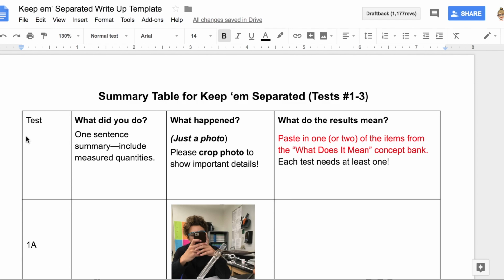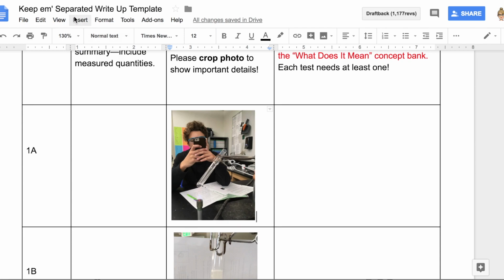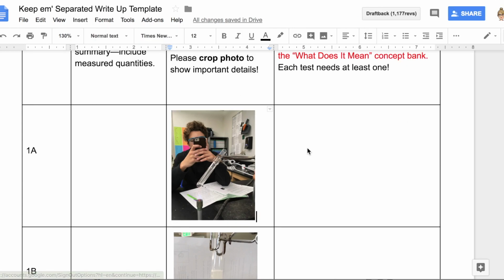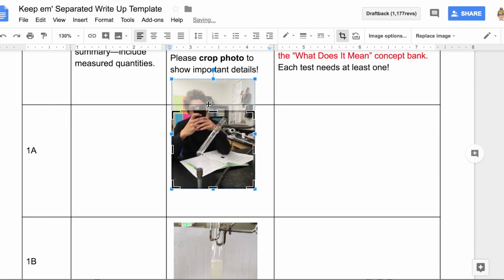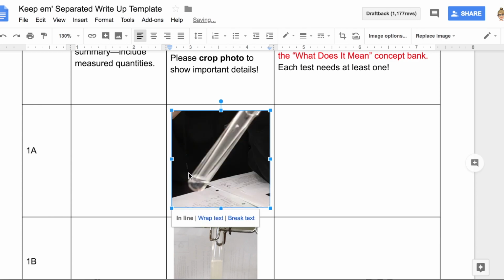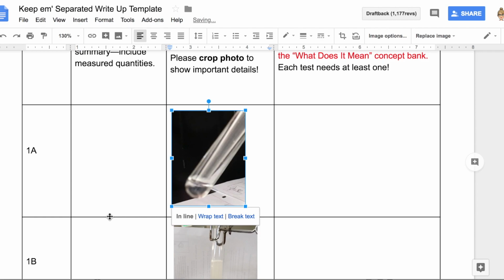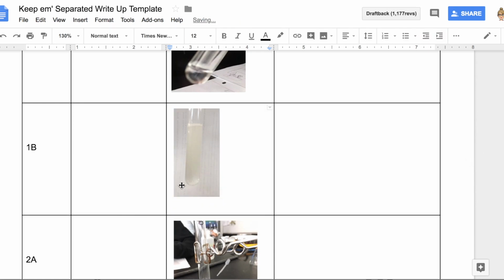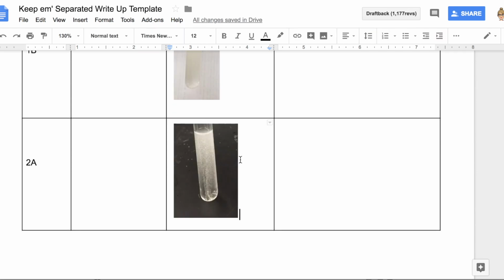Cropping and Resizing Photos in Google Docs